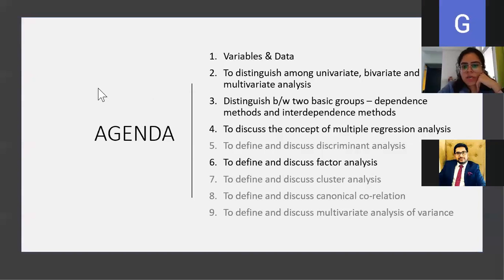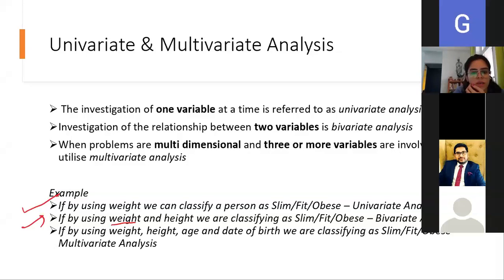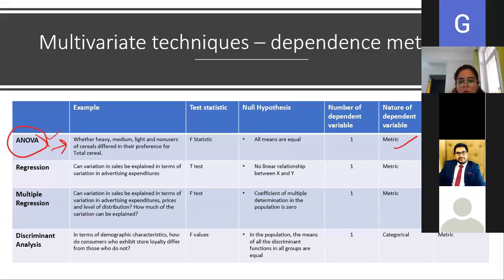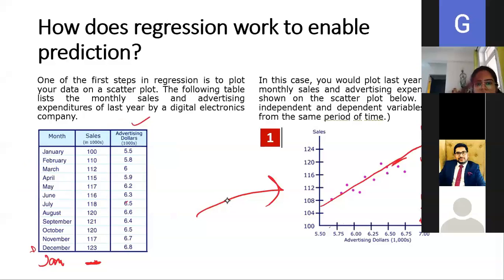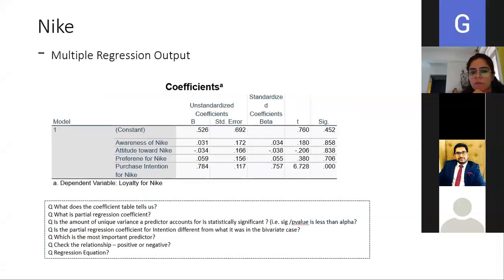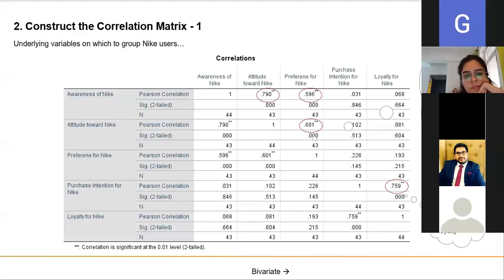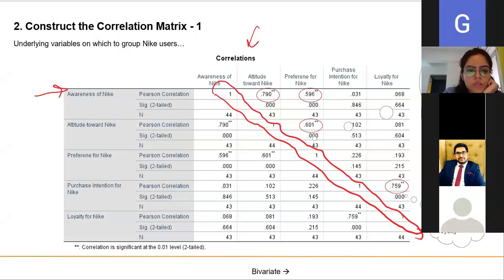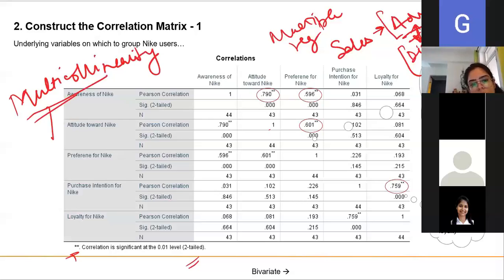S13 : Intro to multivariate analysis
Univariate, Bivariate, and Multivariate Analysis
Influence of scales on analysis
Type of Dependent & Independent variable (Metric/Categorical), Null hypothesis, and type of multivariate analysis
ANOVA, Regression, Correlation and Factor Analysis (Only brief introduction)